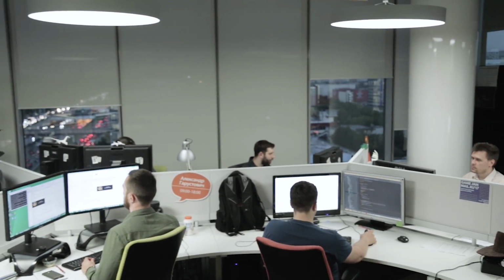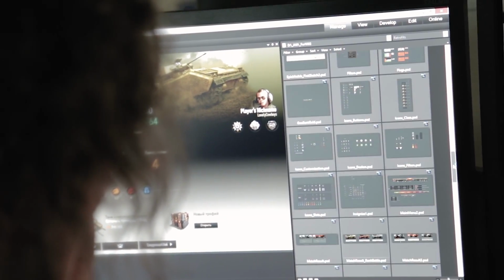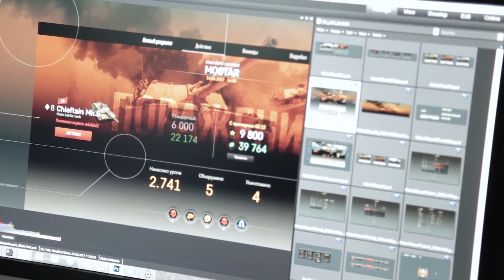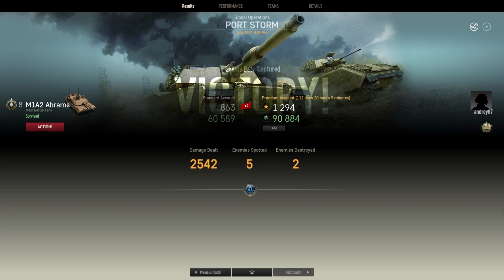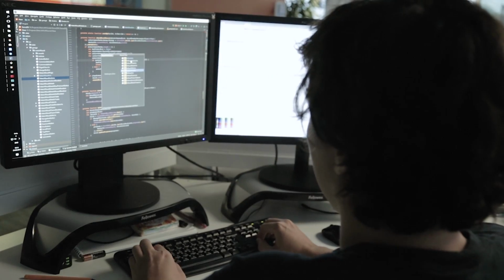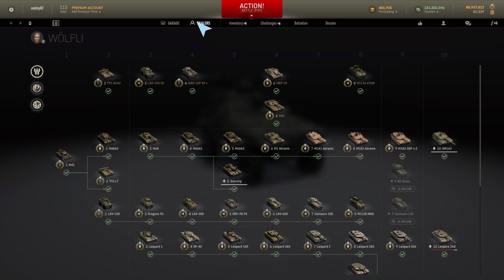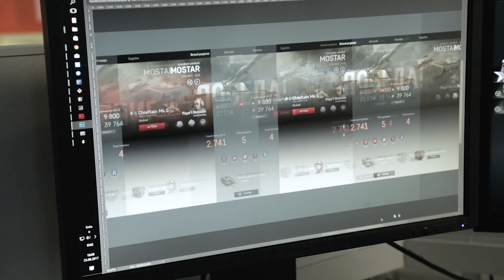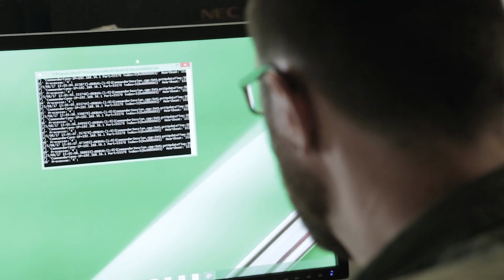Armored Warfare - Developer Diary: User Interface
In our today's video, we're happy to present the team that is currently working on improving the Armored Warfare User Interface!

In the future, we will be introducing other members of the Armored Warfare development team as well.

We are proud to present Armored Warfare. Armored Warfare is a free-to-play massively multiplayer online tactical military video game that puts you in control of modern tanks, armored vehicles and more! Armored Warfare features stunning next-gen visuals, dynamic destructible environments, customizable vehicles and intense team-based gameplay where players work to crush each other with the power of modern combat vehicles in a free-to-compete experience!